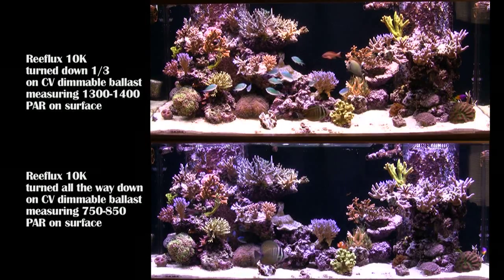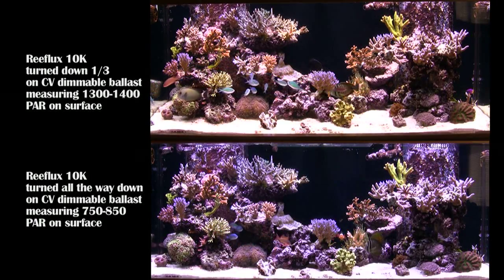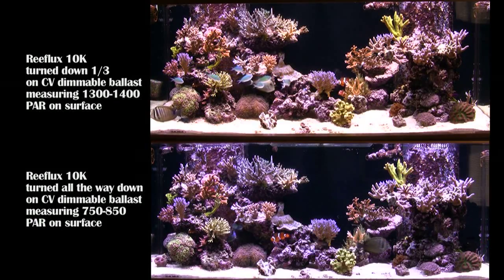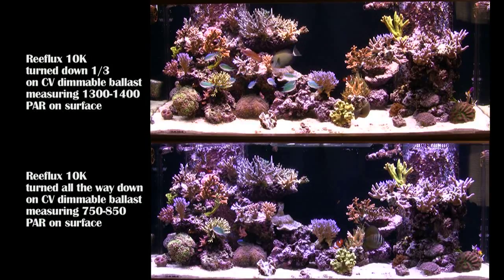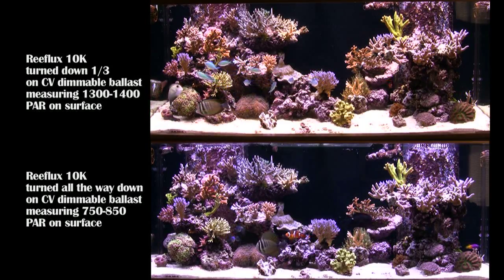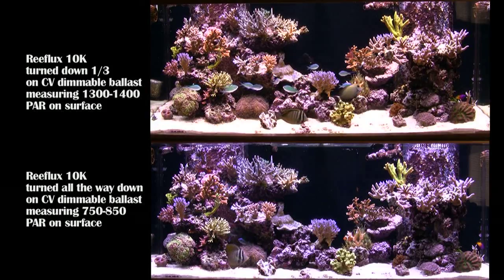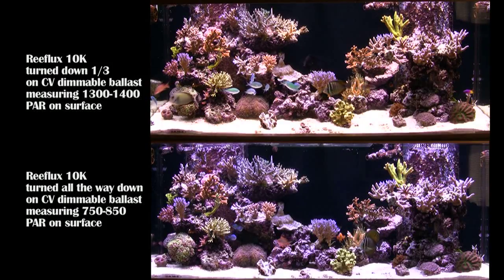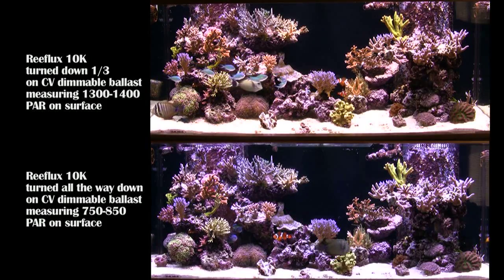Reeflux 10K - Into the Blue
This is a comparison video not of two different sets of bulbs but of the same set of bulbs set 1/3 the way down and fully down on a Coralvue dimmable ballast.  The point here is to show t=you that a 10K can become a 12K or 14K pretty easily with these ballasts...